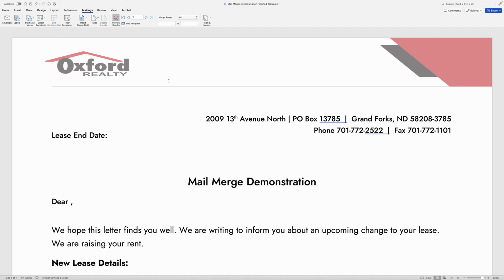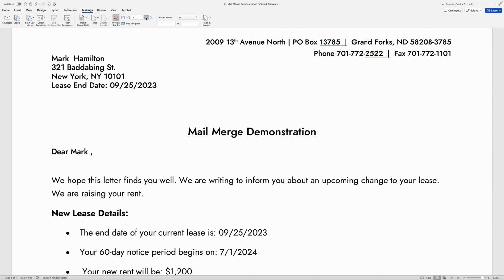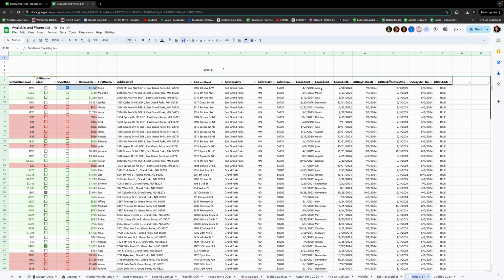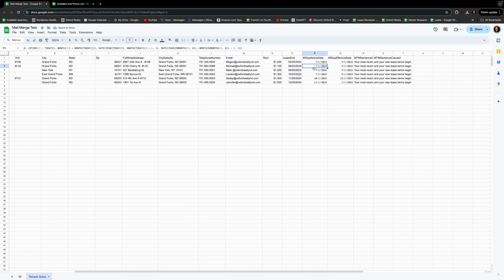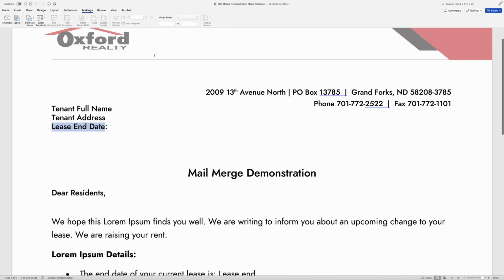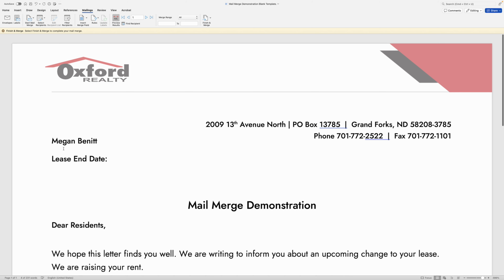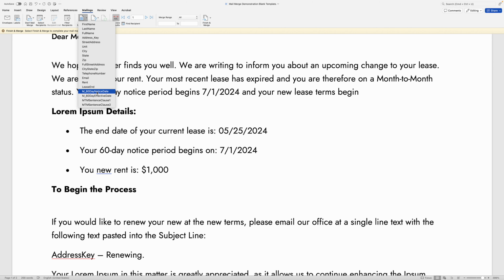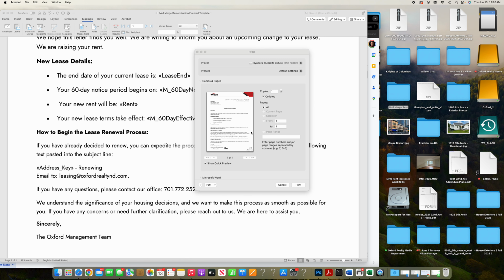Mail Merge Tutorial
Instructional Video for Using Mail Merge on Microsoft Word